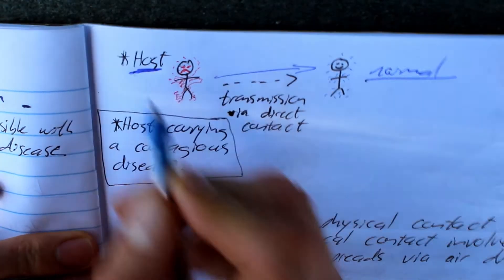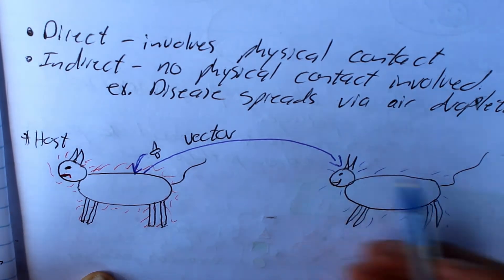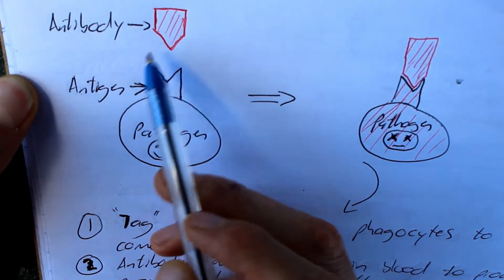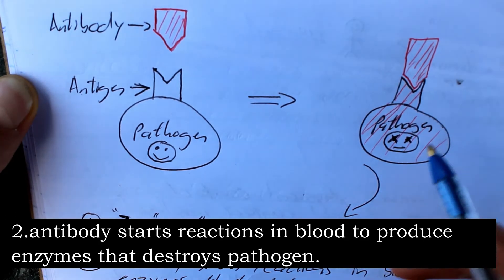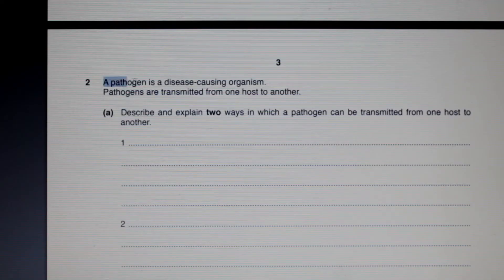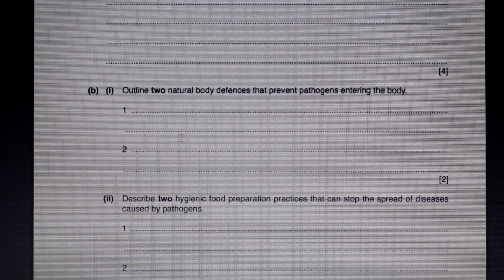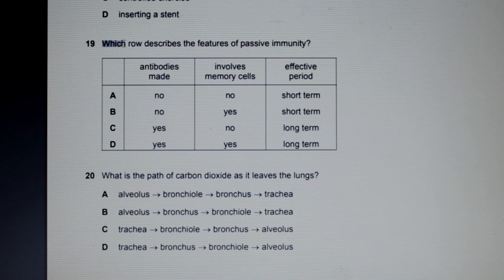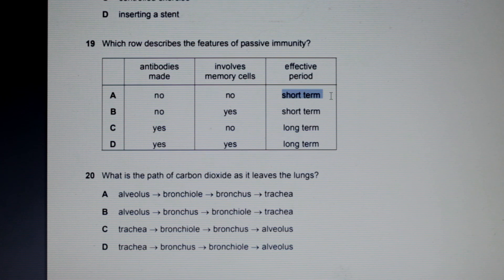IGCSE Biology Chapter 10 Pathogens and Immunity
Today we take a look at the work in chapter 10 in your IGCSE Biology textbook.